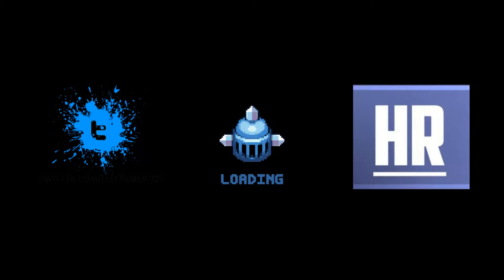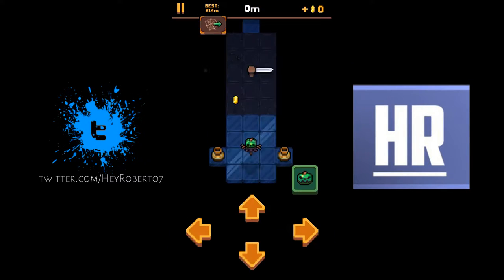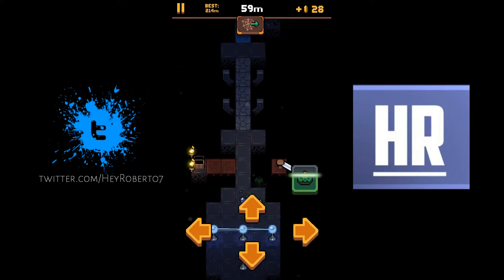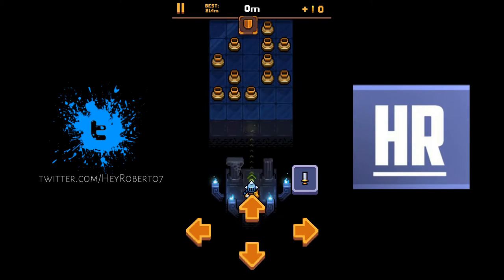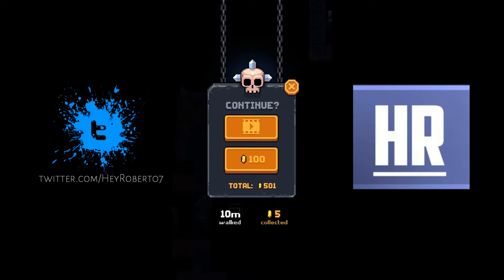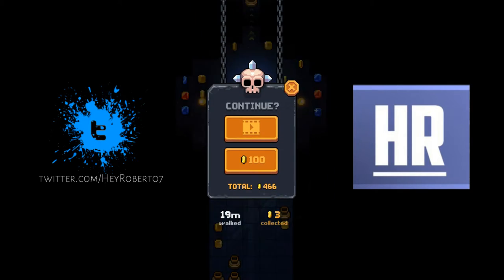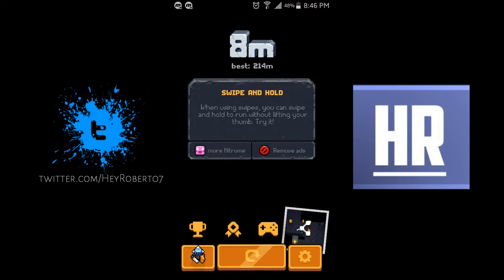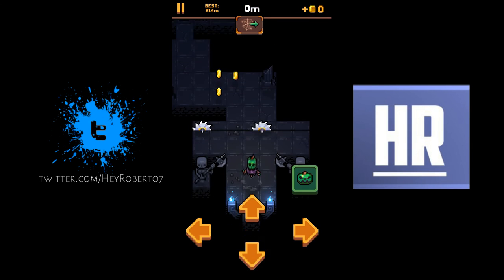Pocket Review: Redungeon ( iOS and Android Devices)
Xbox One GamerTag: HeyRobert07

Editing Sofware:

Filmora

Alan Walker